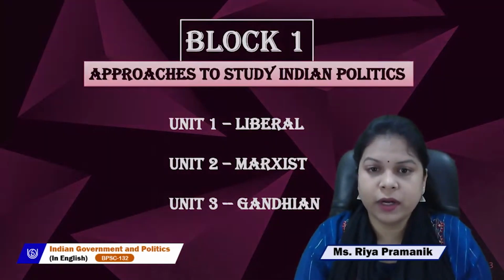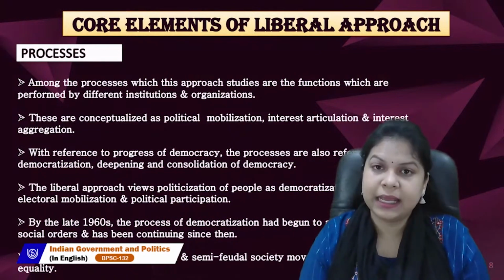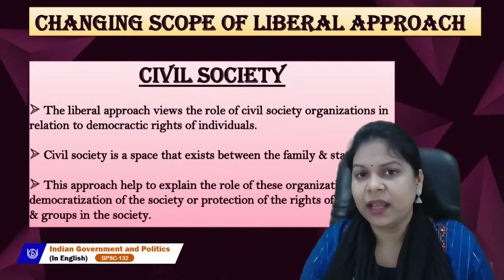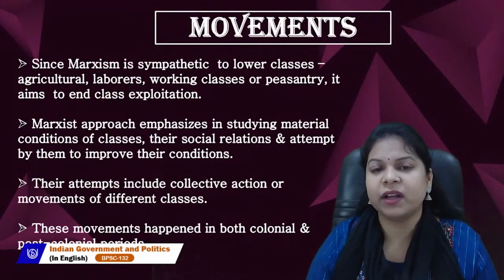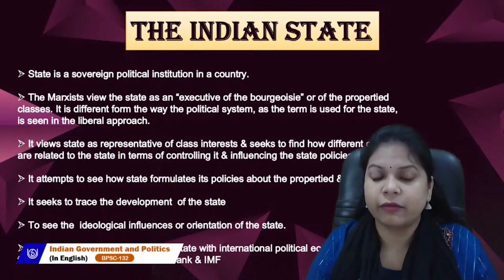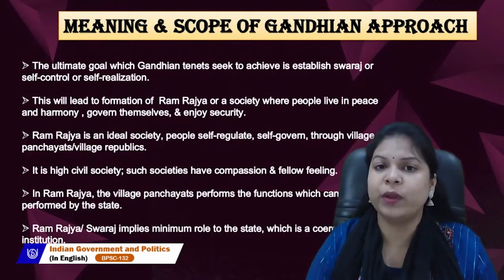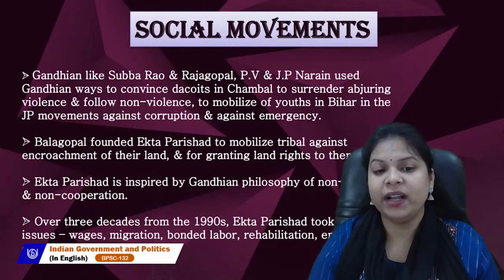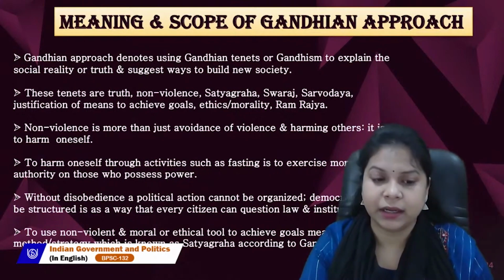Indian Government and Politics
BPSC-132(English)
Ms. Riya Pramanik
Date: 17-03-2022